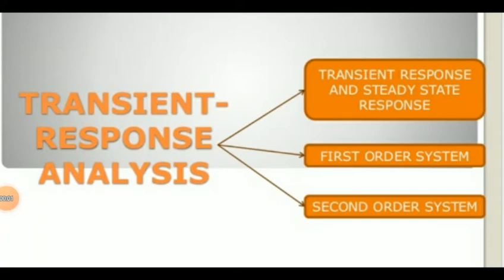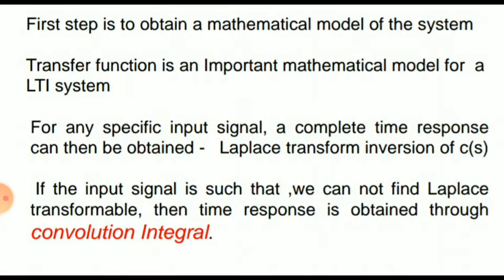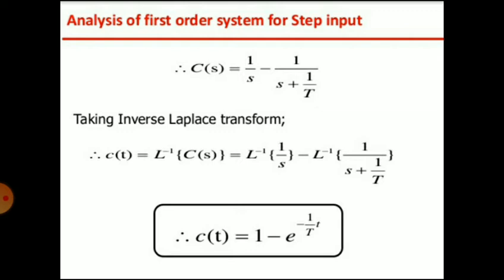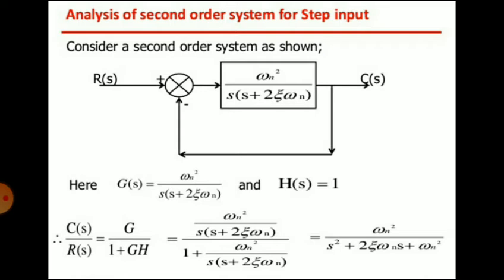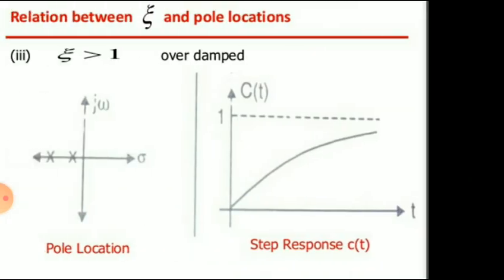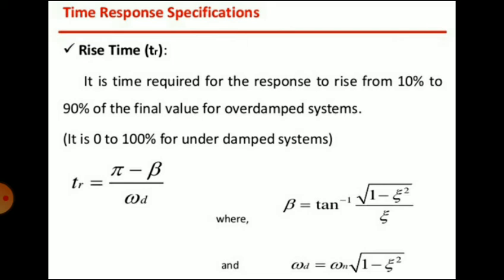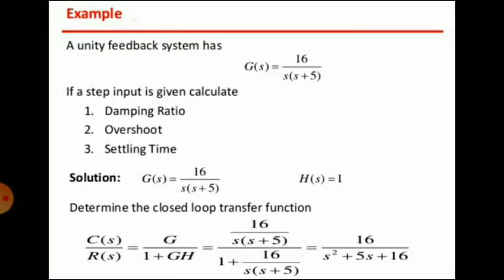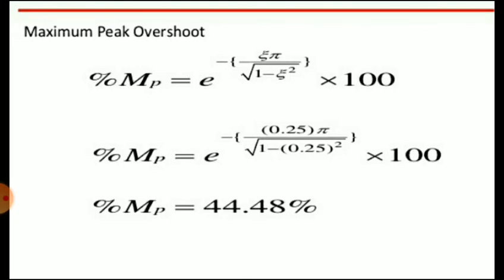Transient response analysis